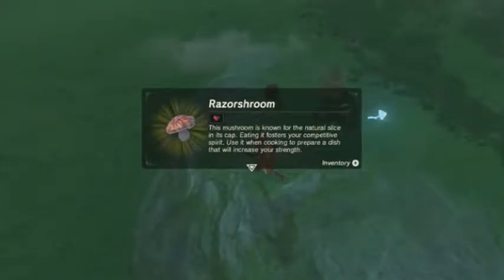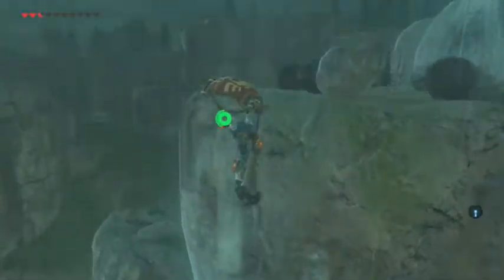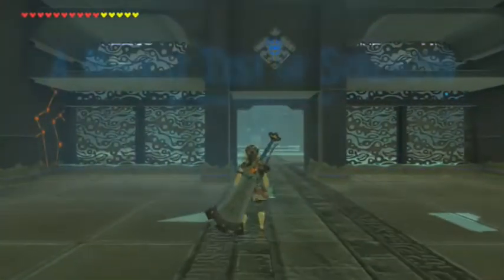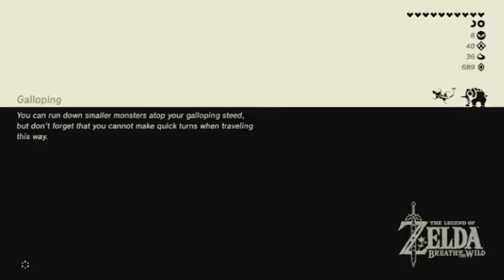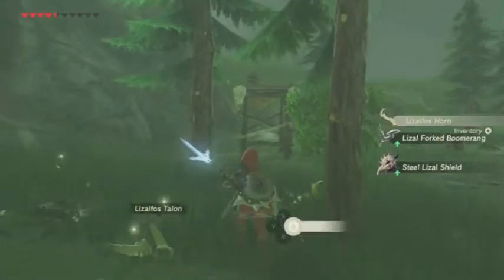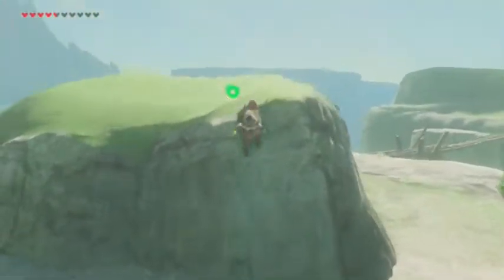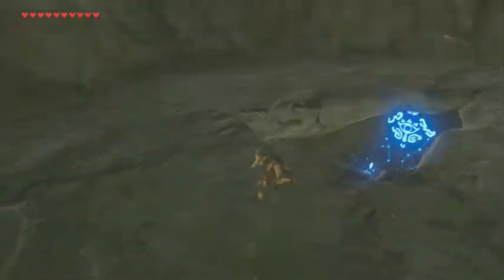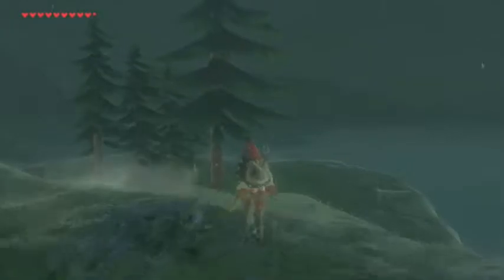Breath of the Wild: #45 - "Tingle Island"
"Hello. it's. MEEEEEEEEE. !"

==MY INFO==

EQUIPMENT
Microphone: Blue Yeti
Recorded with: Elgato Gaming Capture HD/Audacity
Editing Software: Power Director 14 Ultimate